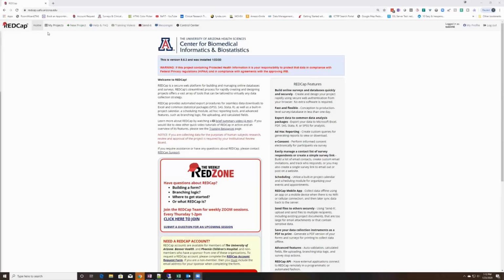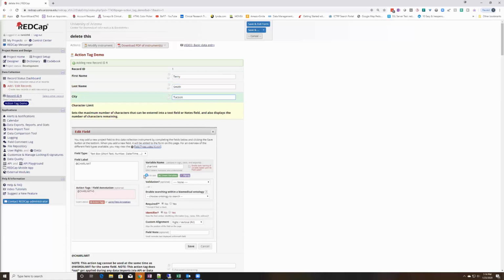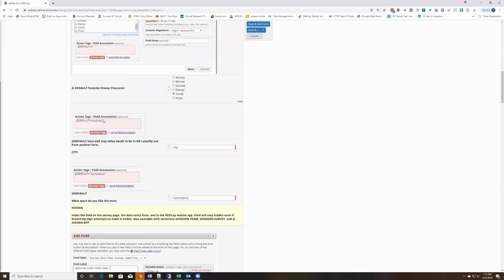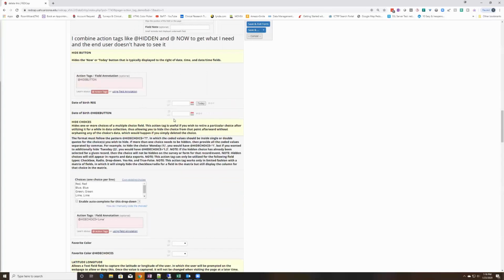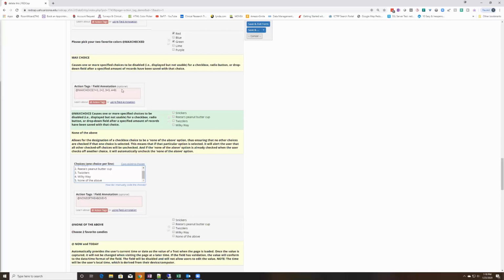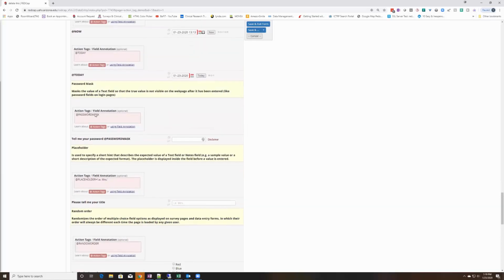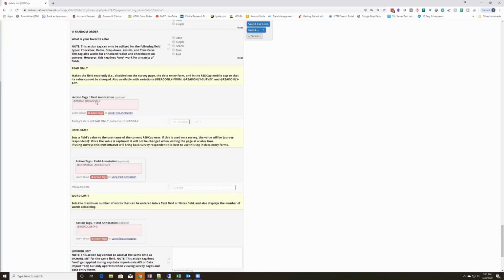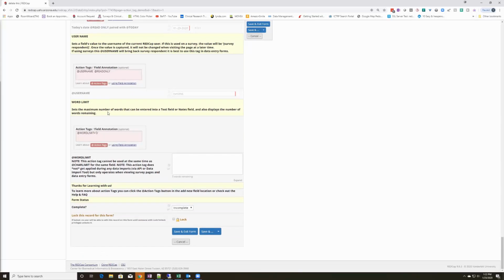Action Tags Project Template